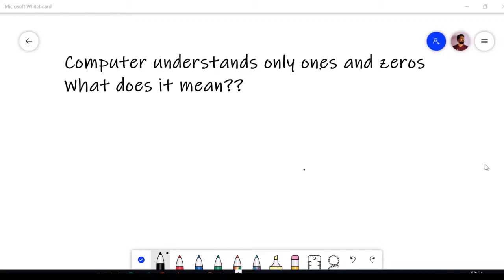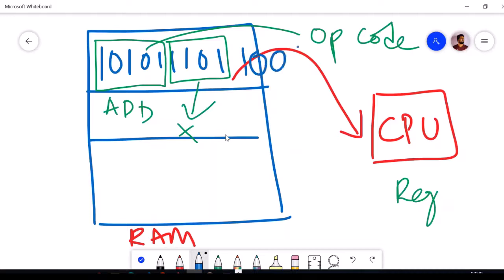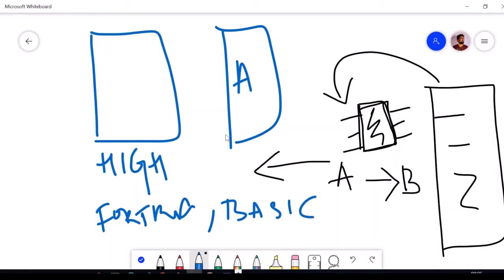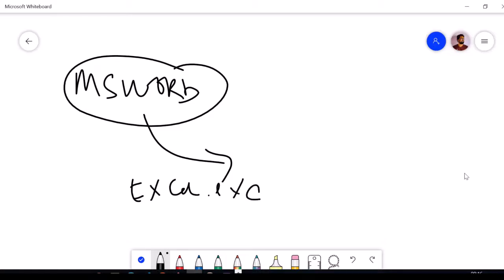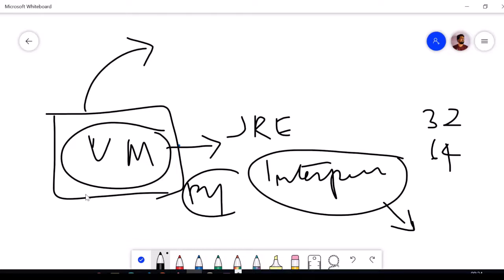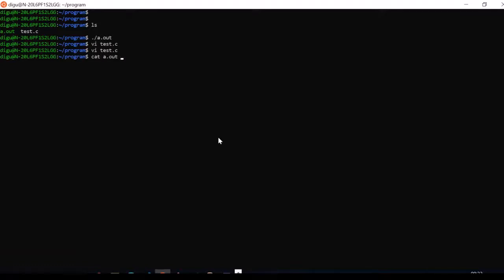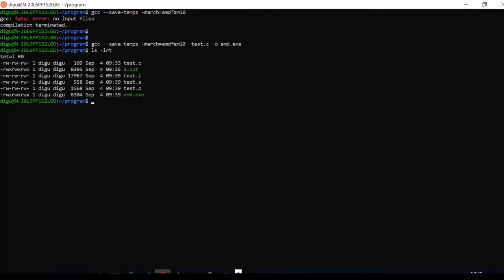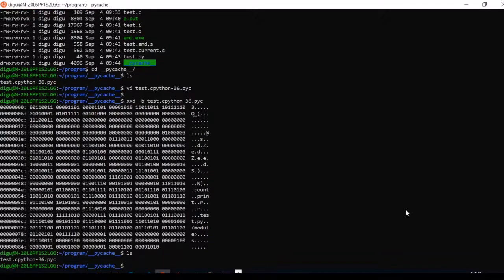What does it mean: Computers understand only ones and zeros.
Computers understand only ones and zeros what does it mean??